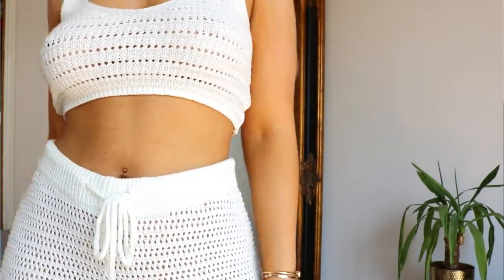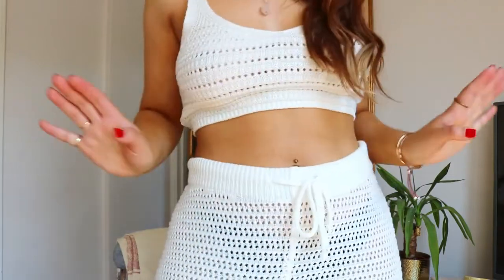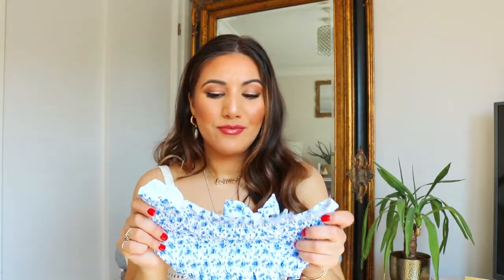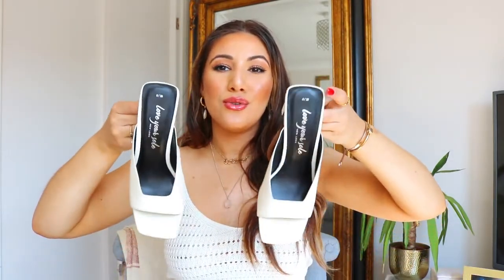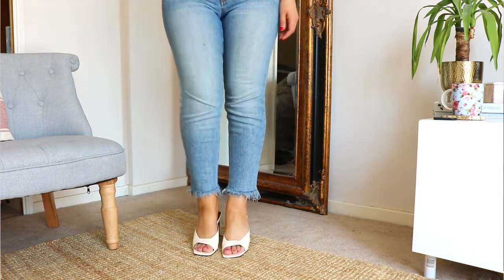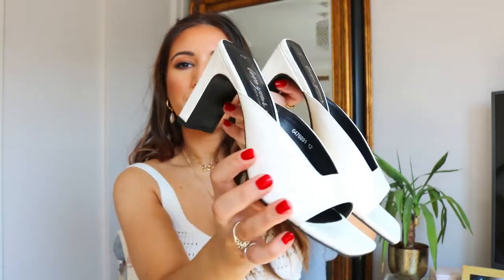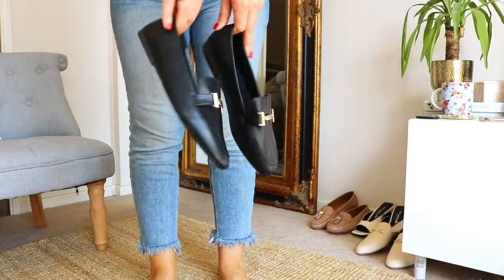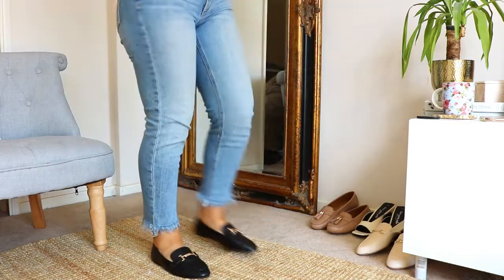HUGE ASOS SPRING/SUMMER 2020 HAUL & TRY ON | Mona's Eyes Beauty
Sharing what I brought from ASOS!

White bikini
Mink bikini
White mules
Blush loafers
Ballerina pumps
Flat mules
Black shoes
Pink shoes